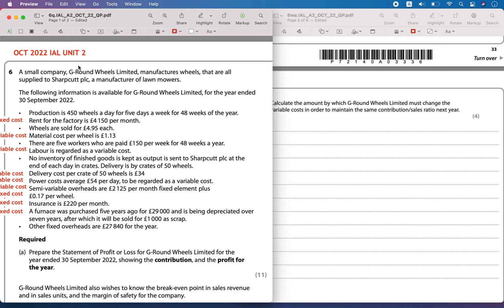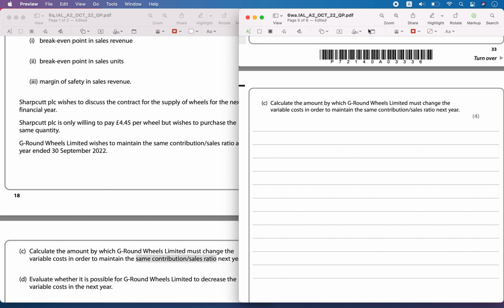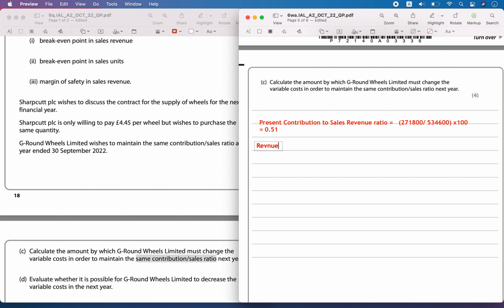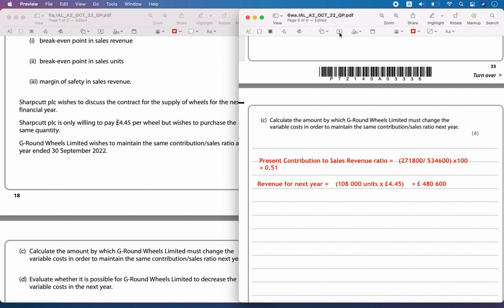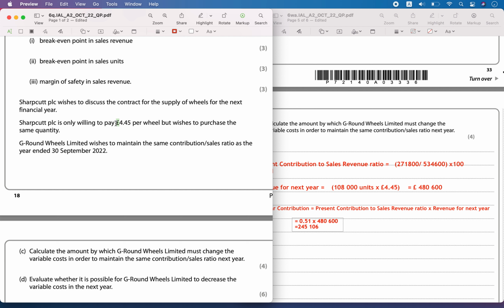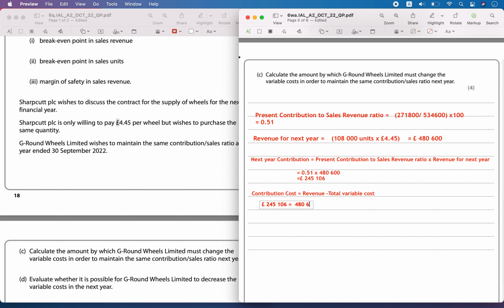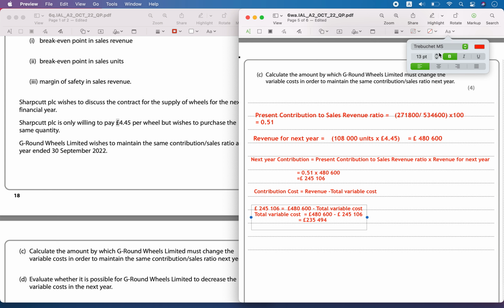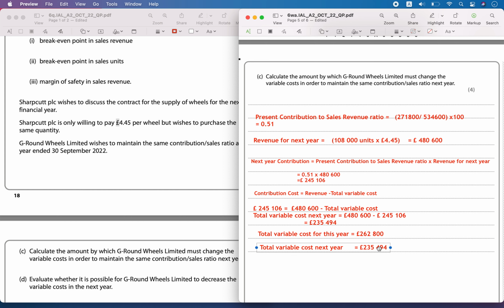26.OCT 2022 IAL PEARSON EDEXCEL UNIT 2: Corporate and Management Accounting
6c. Calculate new variable cost for same contribution to sales ratio - G-Round Wheels Limited